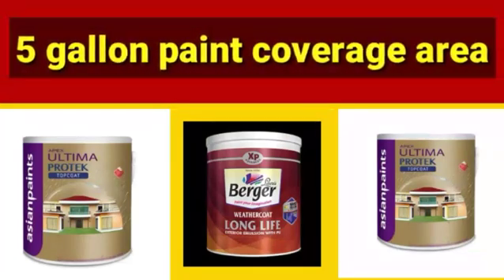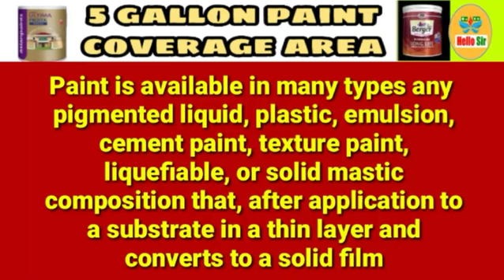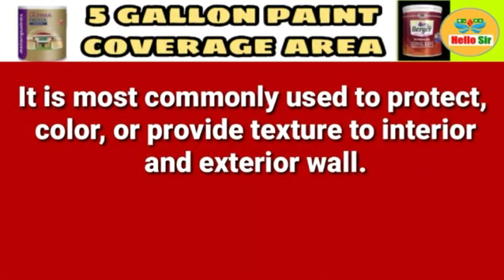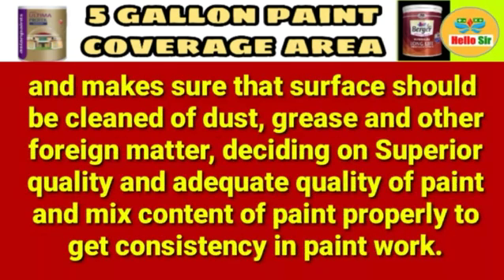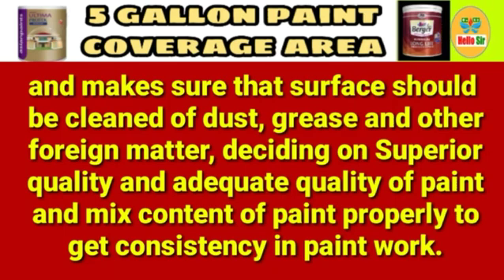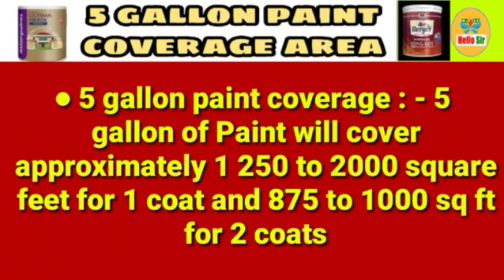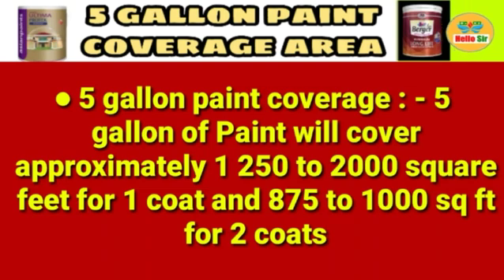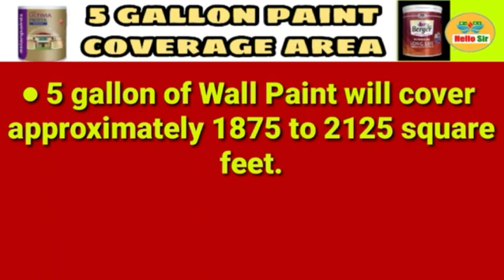5 gallon paint coverage area in sq ft and square meters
Paint is available in many types any pigmented liquid, plastic, emulsion, cement paint, texture paint, liquefiable, or solid mastic composition that, after application to a substrate in a thin layer and converts to a solid film

It is most commonly used to protect, color, or provide texture to interior and exterior wall.

Before you start paint work you know about 5 gallon paint coverage in square metre or in square feet that helpful for making average estimate for paint you will need

and makes sure that surface should be cleaned of dust, grease and other foreign matter, deciding on Superior quality and adequate quality of paint and mix content of paint properly to get consistency in paint work.

5 gallon of paint coverage is depending on various factors come into play while arriving their coverage, like types of paint, labour skills, area of wall, wet and dry condition

● 5gallon paint coverage:- 5 gallon of Paint will cover approximately 1 250 to 2000 square feet for 1 coat and 875 to 1000 sq ft for 2 coats

● 5 gallon of Wall Paint will cover approximately 1875 to 2125 square feet.

● 5gallon of Trim Paint which is used for undercoat and gloss for doors, windows will cover approximately 1875 to 2125 square feet.

● 5 gallon of Ceiling Paint will cover approximately 1750 to 2000 square feet.

● 5 gallon of Primer will cover approximately 1125 to 1375 square feet.